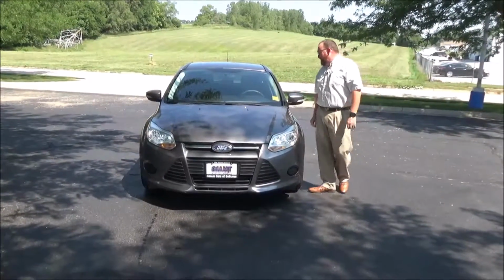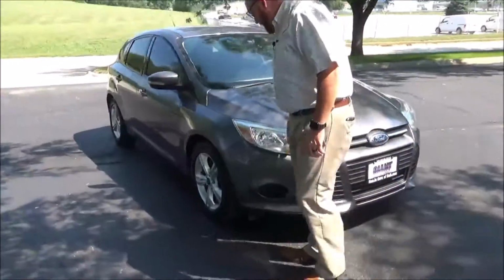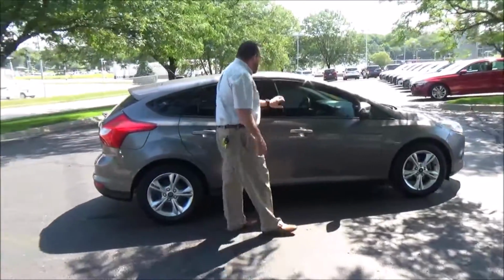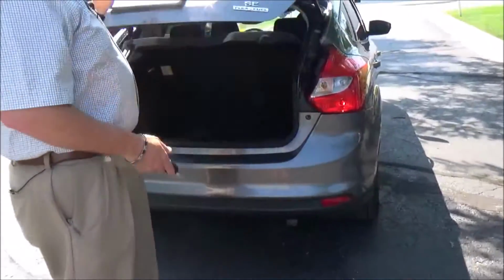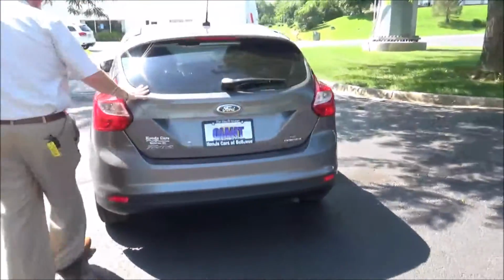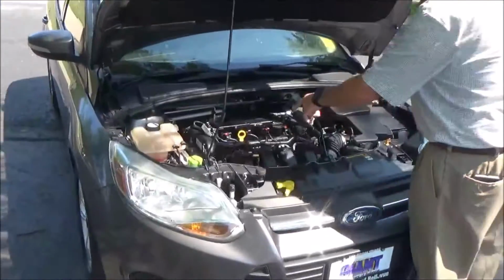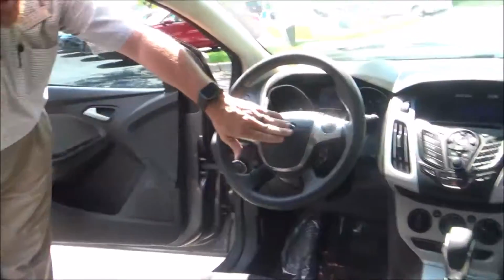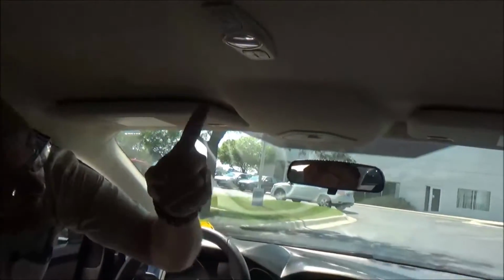Used 2013 Ford Focus SE for sale at Honda Cars of Bellevue...an Omaha Honda Dealer!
Test drive this Used 2013 Ford Focus SE for sale at Honda Cars of Bellevue your exclusive Honda dealer for Bellevue, Nebraska providing superior Honda service to the greater Omaha and Council Bluffs, Iowa metro areas.

Contact Honda Cars Of Bellevue today for information on dozens of vehicles like this 2013 Ford Focus SE.
This 2013 Ford Focus comes with a CARFAX Buyback Guarantee, which means you can buy with certainty. You could spend more on fuel each month than on your vehicle payments, so why not consider one with exceptional fuel economy like this 2013 Ford Focus.

It's not often you find just the vehicle you are looking for AND with low mileage. This is your chance to take home a gently used and barely driven Ford Focus. If not for a few miles on the odometer you would be hard-pressed to know this 2013 Ford Focus is a pre-owned vehicle.

Most vehicles are forgettable, but then there is the 2013 Ford Focus SE. This high-performance vehicle provides a memorable experience each time you drive it. The engineers at Ford, without question, designed a masterful automobile that provides all of the "essential perks" needed for someone like you. Premium paint with no visible signs of damage or degradation is another reason to consider this Ford Focus SE.

More information about the 2013 Ford Focus:

The new Ford Focus is a small car that offers a number of features otherwise seen in larger or more luxurious vehicles. For instance, the Focus is also the first vehicle in its class to offer Active Park Assist, which can actually guide and steer the car into a parking space if the driver moderates speed with the brake. It's also the first small car to offer Ford's new MyFord Touch system, which relies on a sophisticated touch-screen system and has advanced voice-command features and can even provide WiFi for the car and the area surrounding. Technology aside, the new Focus stands out from the class for its excellent handling and poise, sporty driving feel, and impressive fuel economy.

This model sets itself apart with handling and poise, choice of hatchback or sedan, fully electric Focus available, fuel-efficient powertrains, World-first small-car technology like Active Park Assist and MyFord Touch, and sleek, charismatic new style.